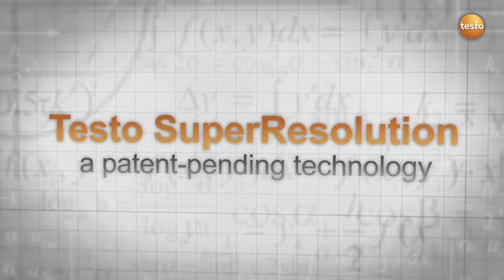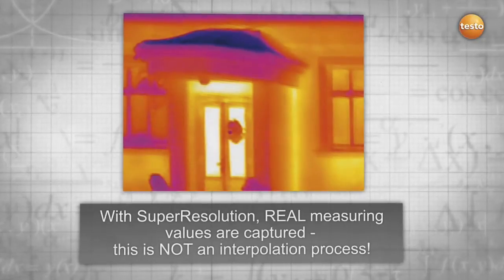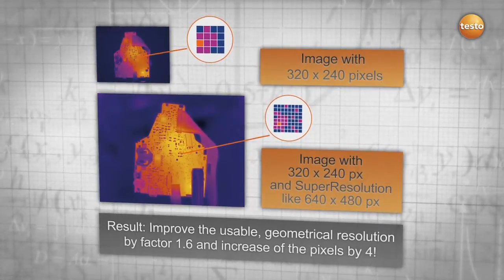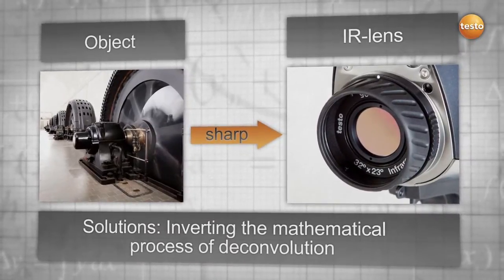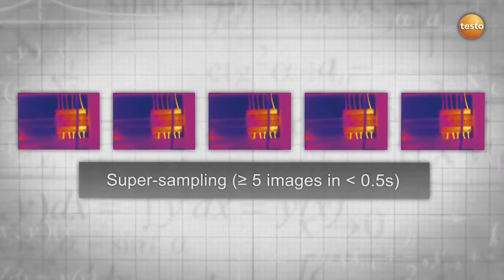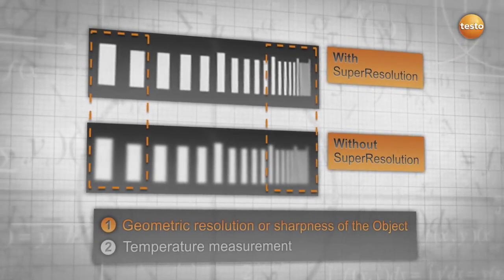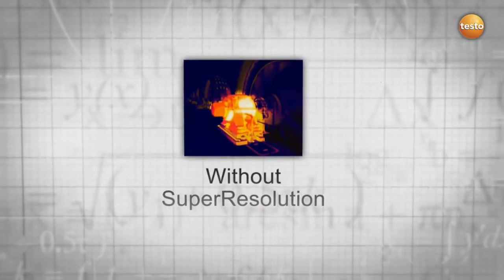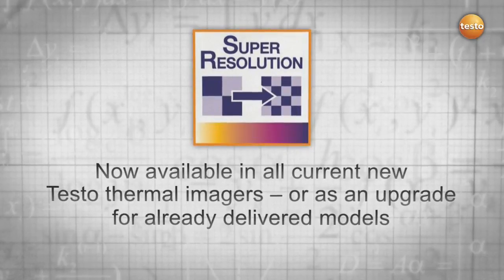testo super resolution